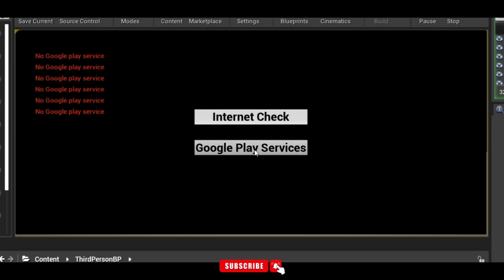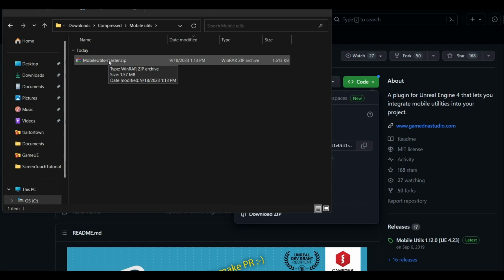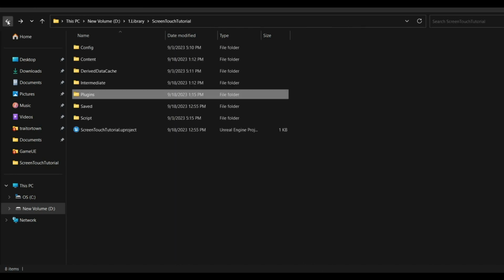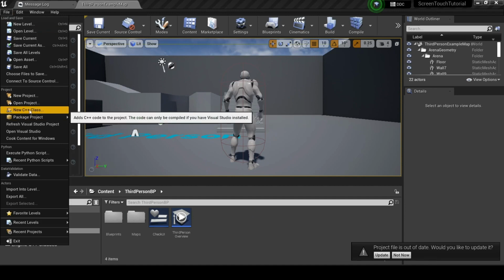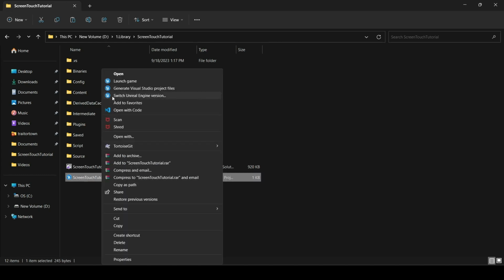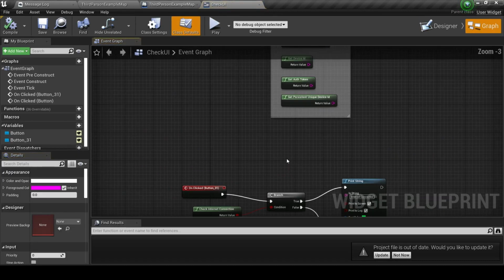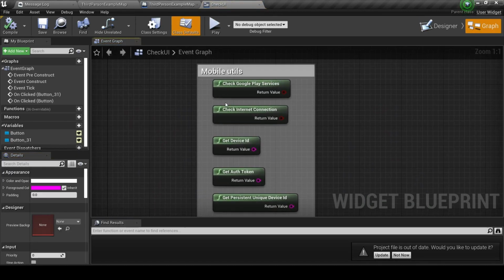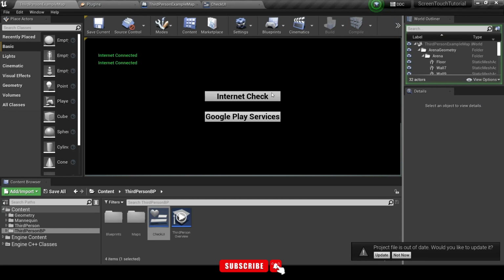How to Check if Android has Internet connection of not in Unreal Engine for Free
By following this method, you can check whether the player is connected to the internet or not, without the need to purchase any additional plugins.